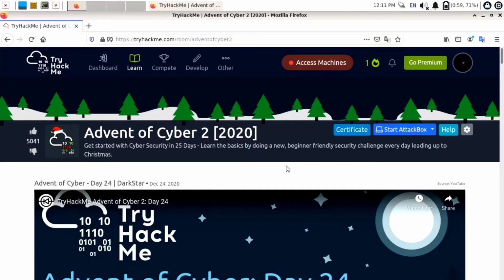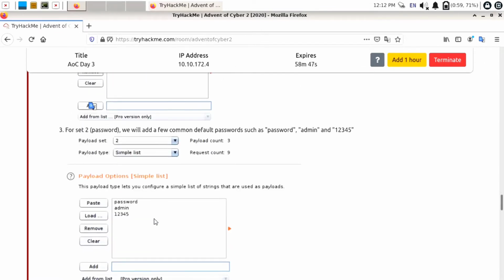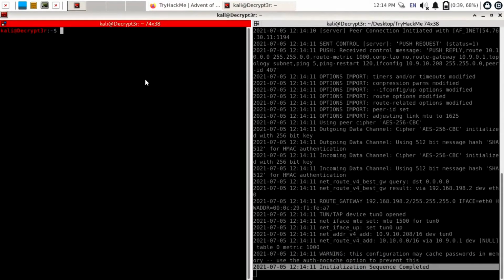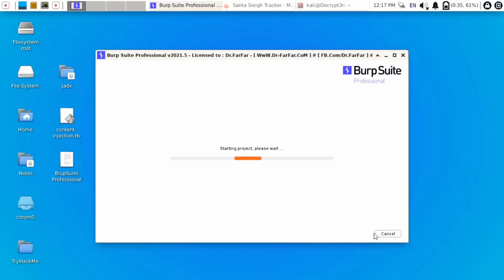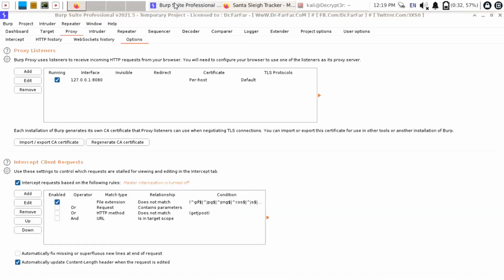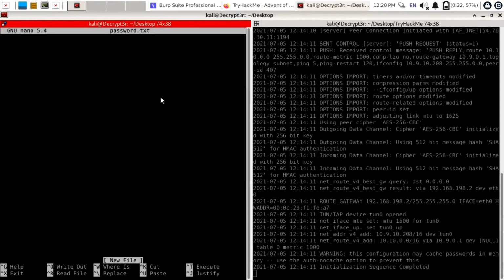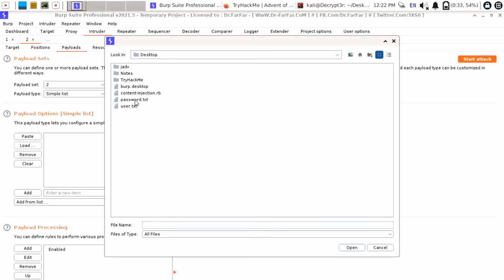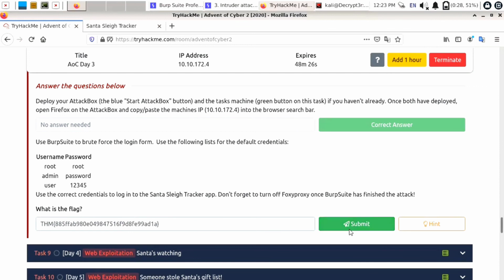Advent of Cyber 2 [2020] - Day 3 Web Exploitation Christmas Chaos Walkthrough | Decrypt3r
In this video I have explained, how you can solve the day 3 web exploitation challenge on Advent of Cyber 2 room on try hack me.